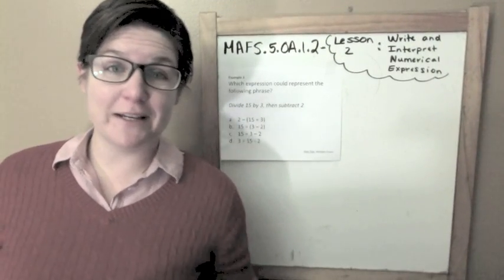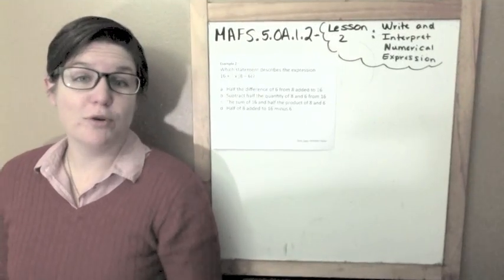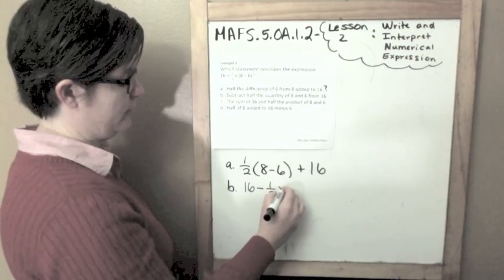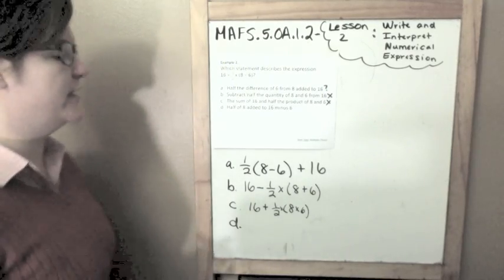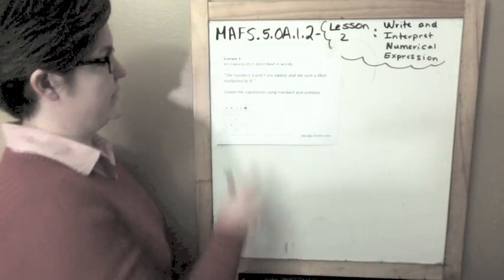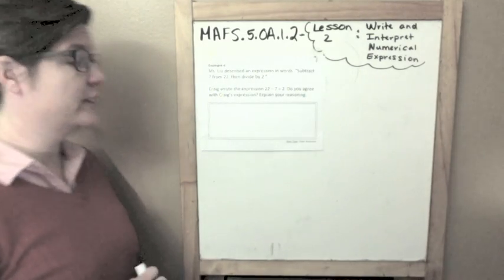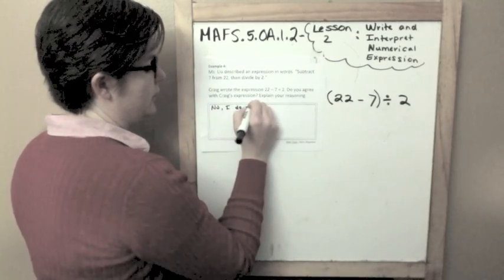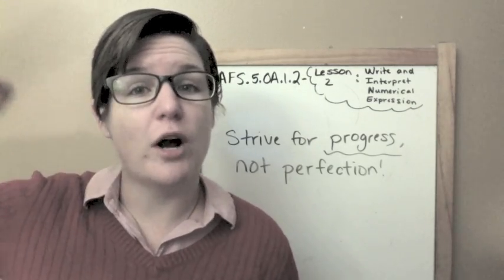How to Pass the Math FSA (5th) - Write and Interpret Numerical Expressions